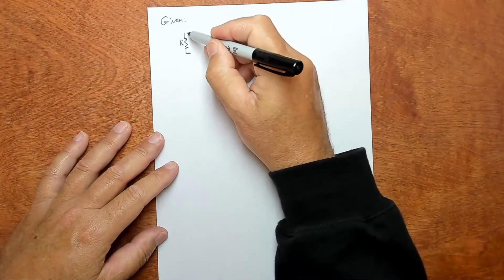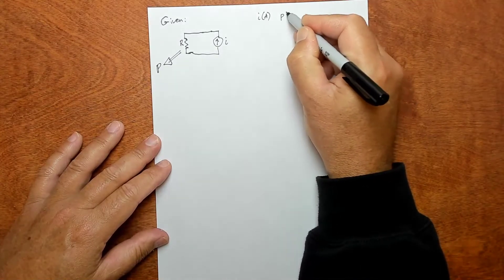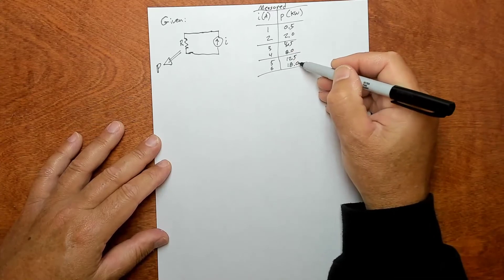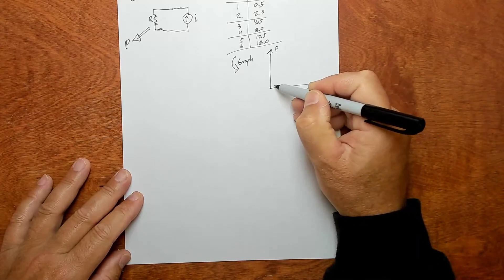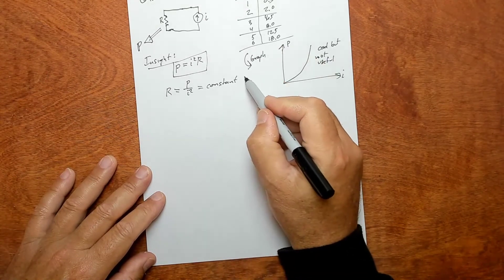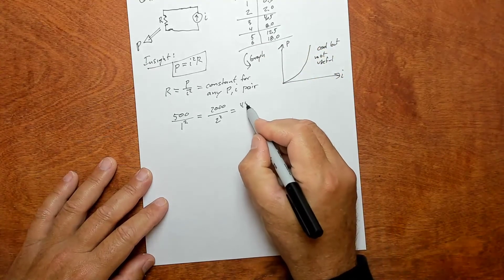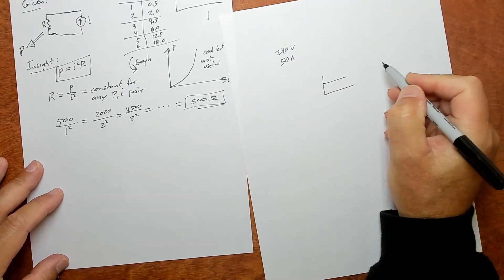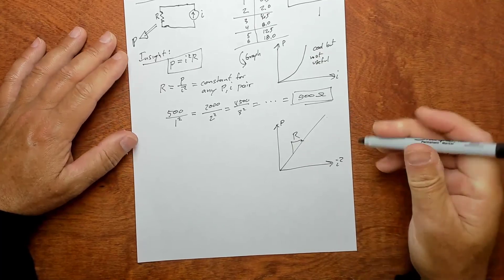Chapter 2 Problem 3 - Circuit Model With Current And Power Measurements